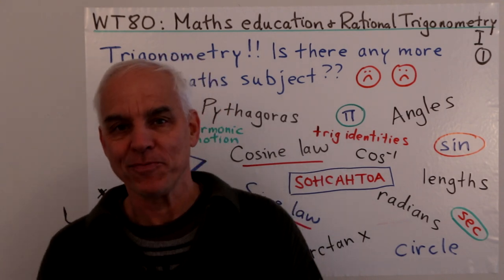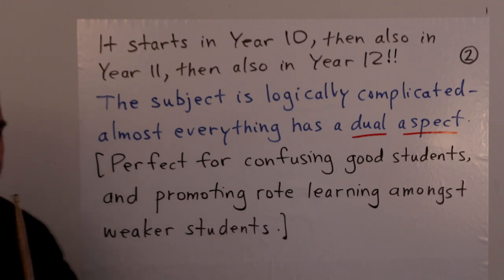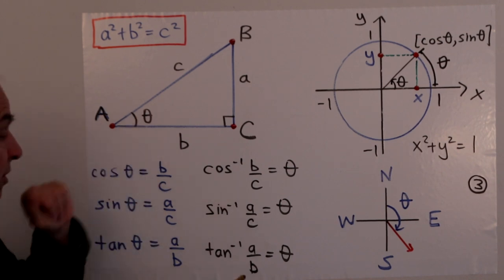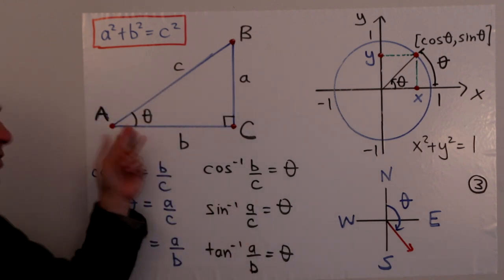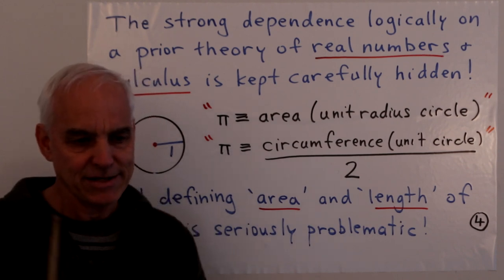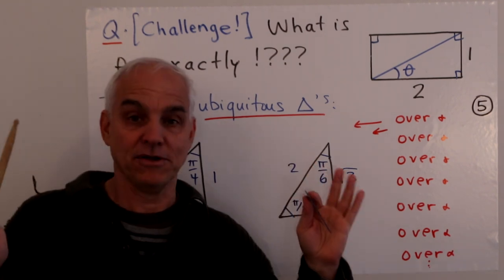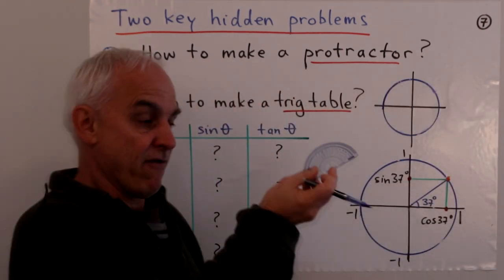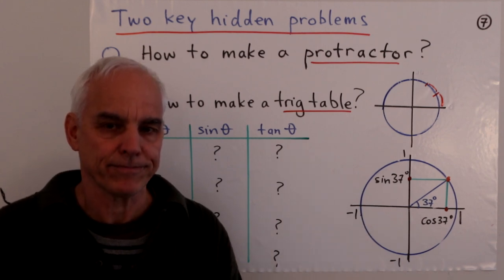Maths education and rational trigonometry (I) | WildTrig: Intro to Rational Trigonometry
We begin an important conversation about the role of trigonometry in maths education and how to move forward using rational trigonometry. Classical trigonometry is historically very important, but these days students get a distorted understanding of both the historical and logical structure of the subject. Teachers struggle to teach this widely disliked, even hated, subject. How can we improve the situation and strengthen maths education for millions of students? This is an important question that rational trigonometry has a lot to contribute to. Here we start a discussion of some of the challenges with an overview of the many faceted nature of the topic.